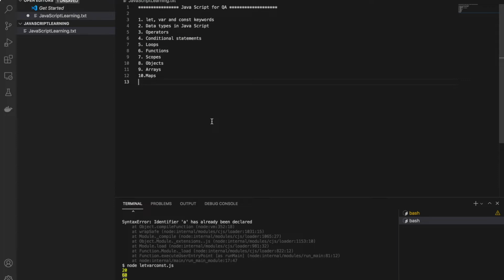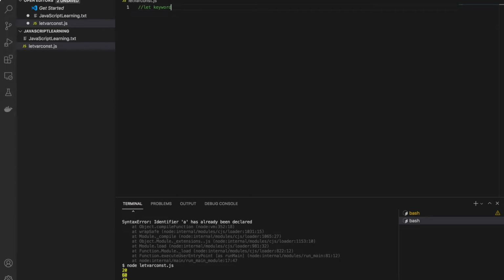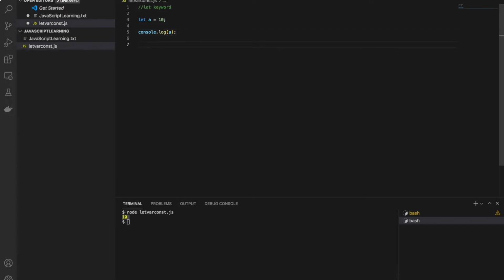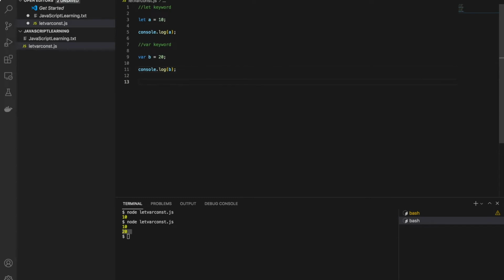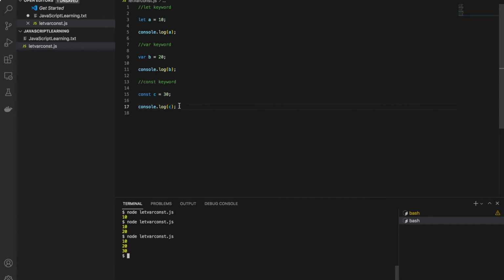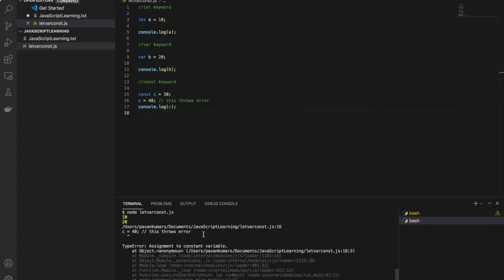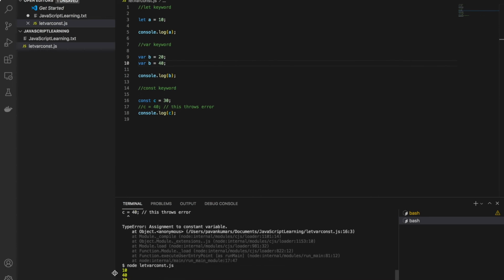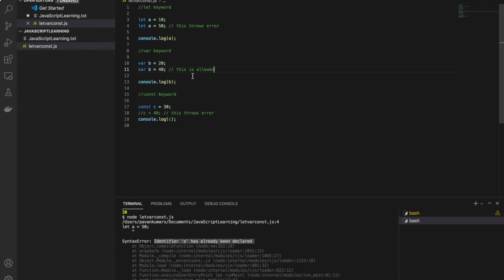Java Script - Episode1- let var const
//let keyword

let a = 50; // this throws error

console.log(a);

//var keyword

var b = 20;
var b = 40; // this is allowed

console.log(b);

//const keyword

const c = 30;
//c = 40; // this throws error
console.log(c);